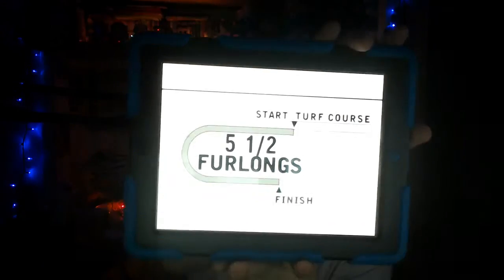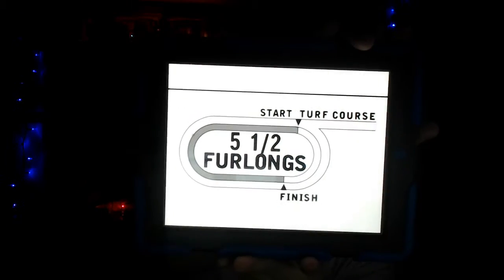Churchill Downs Race 9 Selections Preview 5/12/2019